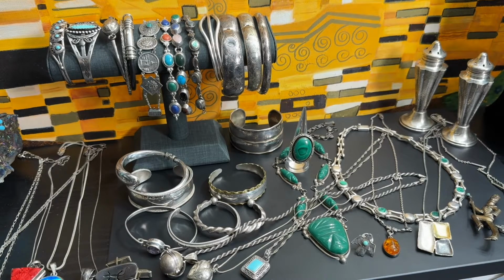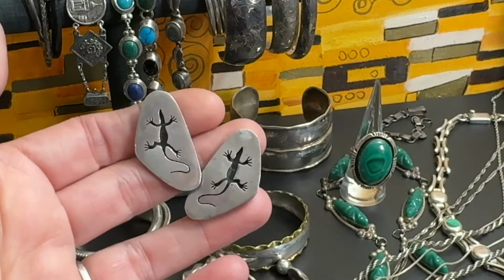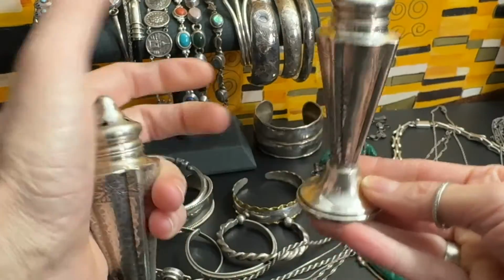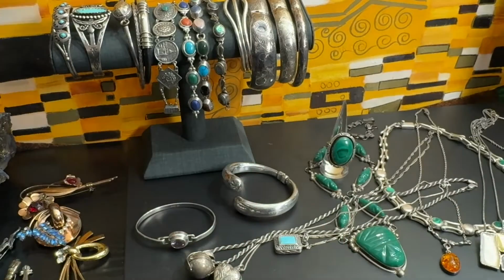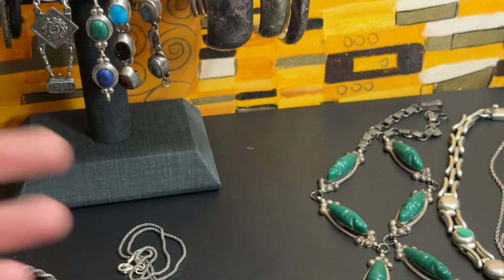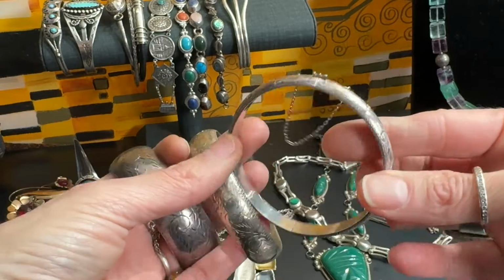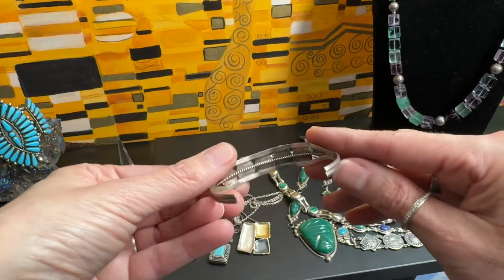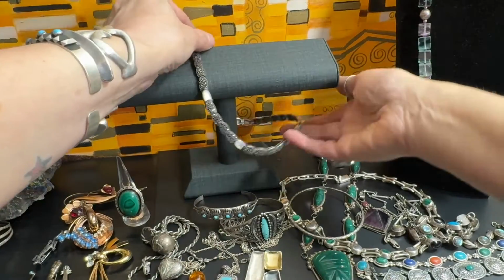Did I overpay? What did I do?🤔part 1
Thank you for participating in our online . . We invoice within 24 hours.  Payment is due upon receipt.  All sales are final.  Items are sold as is.

When registering, include:
1. Full Name
2. YouTube Name
4. Address with City, State and Zip

We have merch!  Tshirts, hats, hoodies, mugs & stickers!!